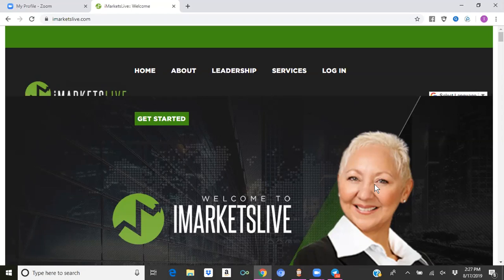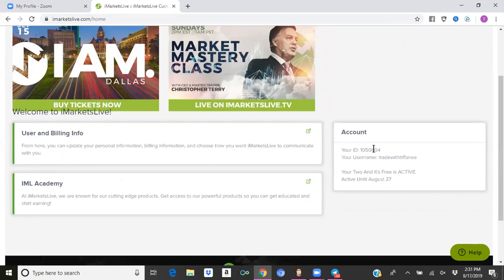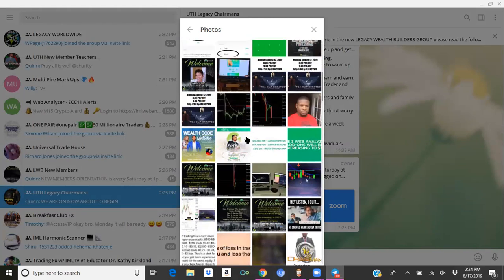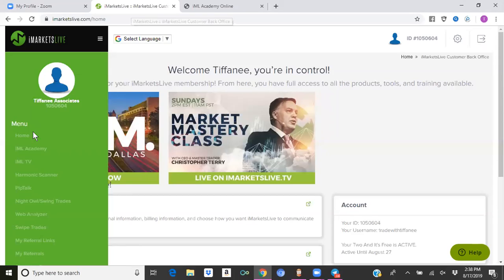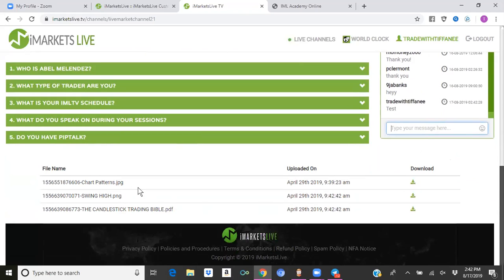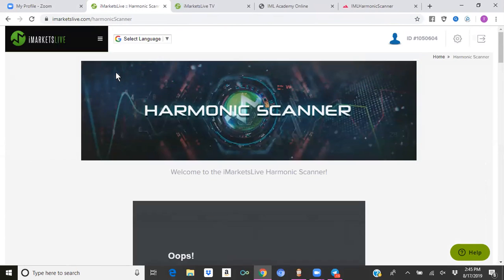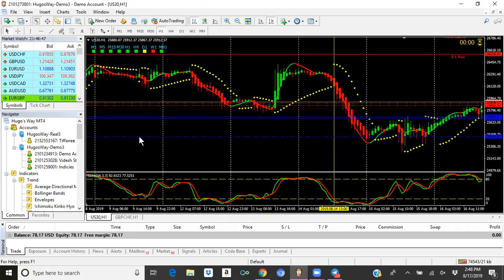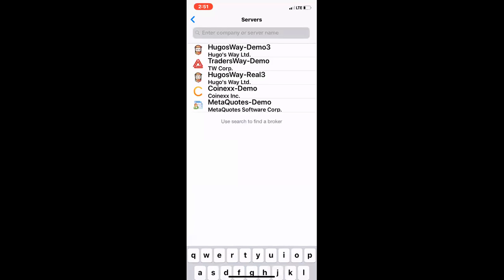How To Create A Demo Trading Account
In this video you will learn how to create demo account for trading, how to navigate telegram, how to access IMLTV and IML Academy with New Member Facilitator Tiffanee.

Want to join our team and learn how to become a successful trader?